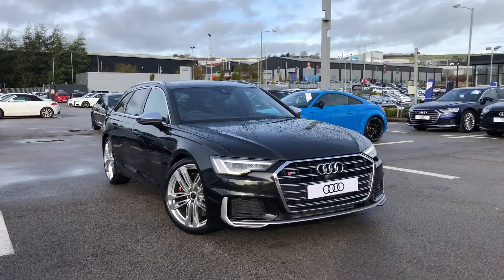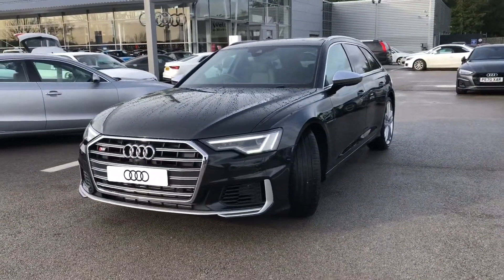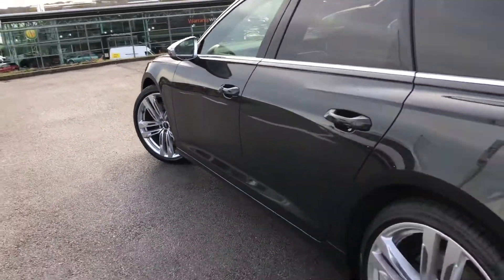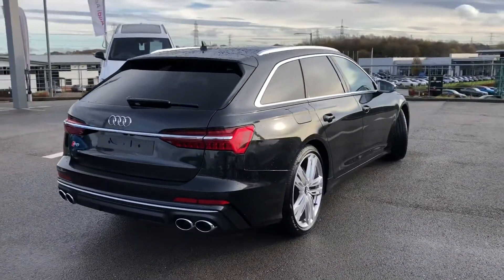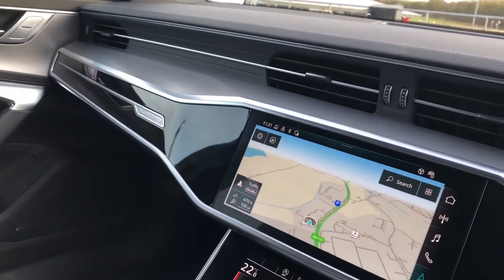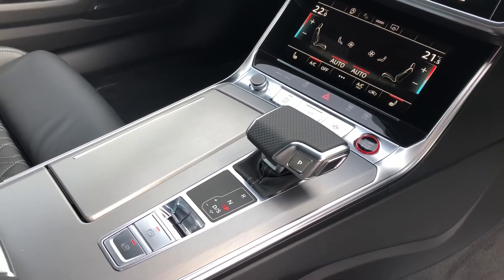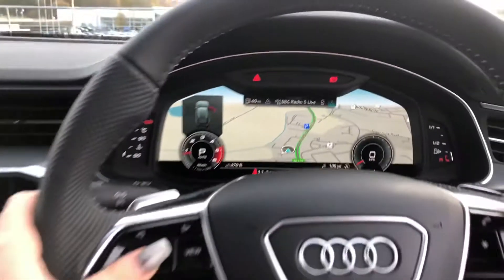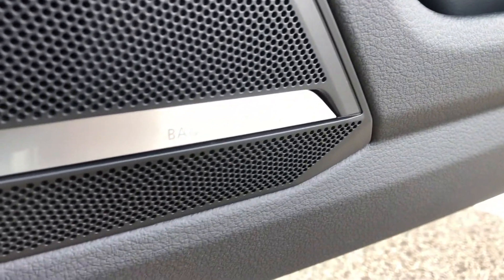Brand new Audi S6 Avant | Blackburn Audi